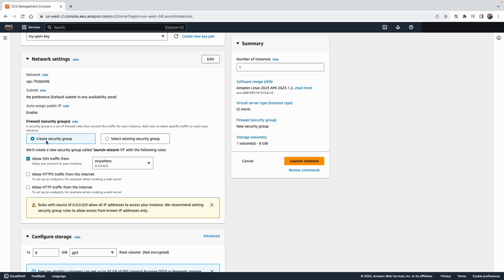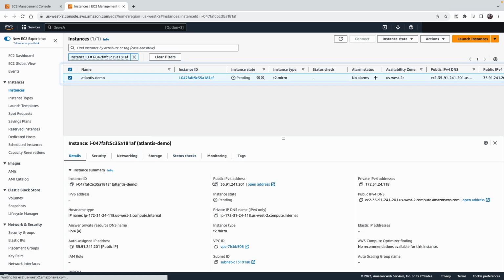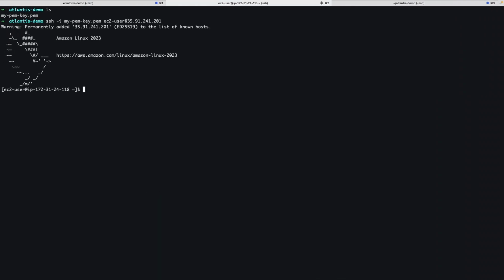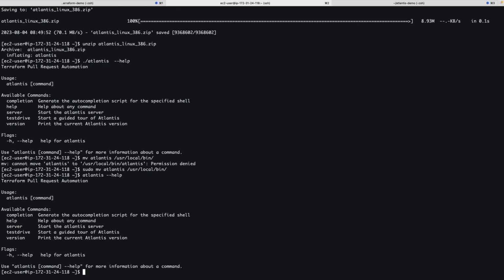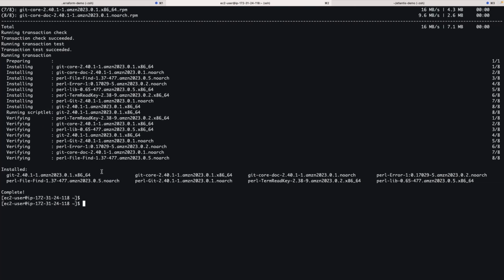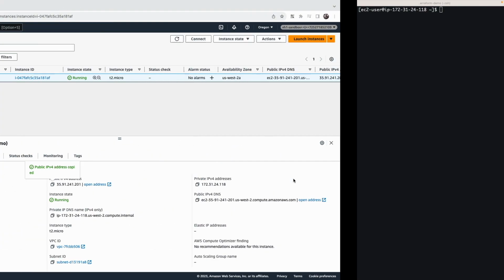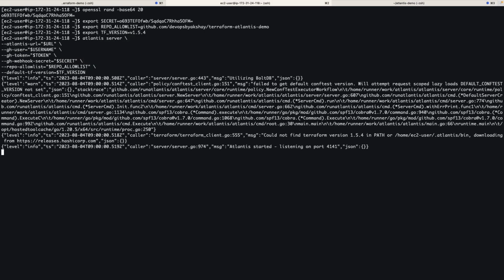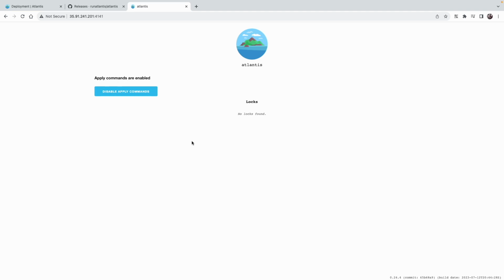Episode 1.4 | GitOps with Terraform | Atlantis Server | DevOpsByAkshay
🚀 GitOps with Terraform | Atlantis Server - Episode 1.4 🚀 | DevOpsByAkshay

Welcome back to DevOpsByAkshay and Episode 1.4 of our "GitOps for Terraform" series!

All the commands used in the video can be found in the readme of this repo

In this episode, we take a comprehensive overview of how GitOps and Terraform come together to streamline your infrastructure management and deployment processes. Join us as we explore the power of GitOps principles and their impact on the Terraform ecosystem.

In Episode 1.4 - "GitOps with Terraform | Atlantis Server," we cover:

🔹 A quick recap of GitOps fundamentals for new viewers.
🔹 How GitOps methodologies complement Terraform's infrastructure provisioning capabilities.
🔹 Leveraging GitOps for declarative infrastructure management with Terraform.
🔹 Integrating Terraform state management with GitOps workflows.

By the end of this episode, you'll have a clear understanding of how GitOps enhances your Terraform deployments, ensuring consistency, security, and collaboration across your DevOps teams.

🎯 We appreciate your continued support and welcome your comments and questions. Let's keep the conversation going as we uncover the immense potential of GitOps for Terraform.